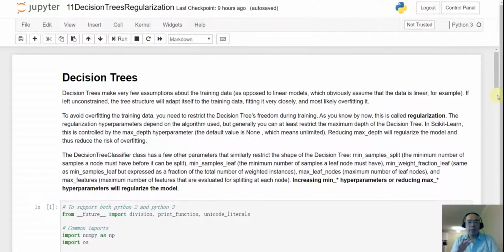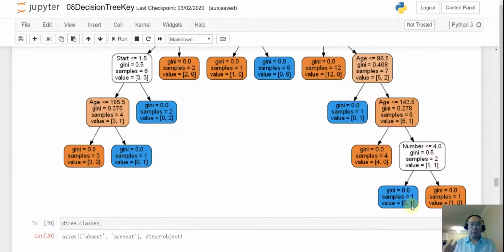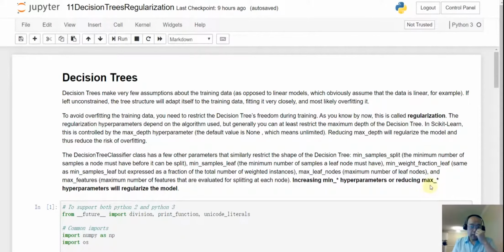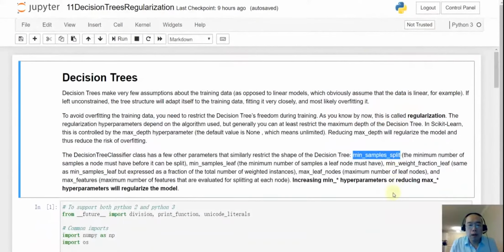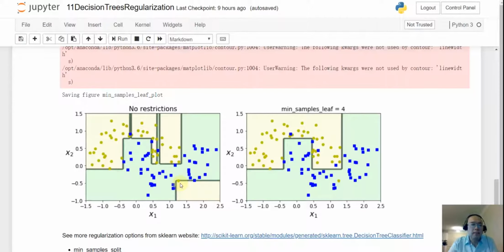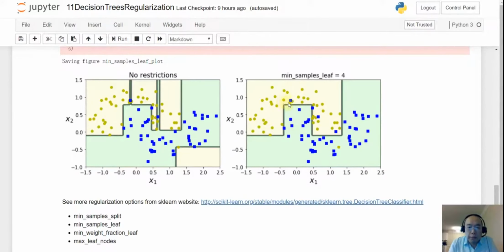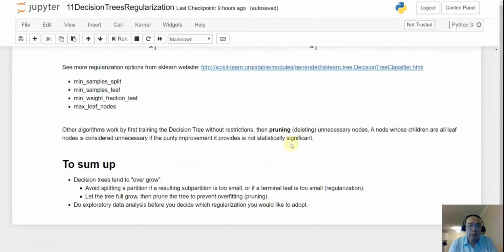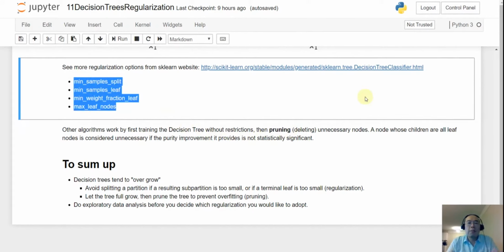11-1 Decision Tree Regularization